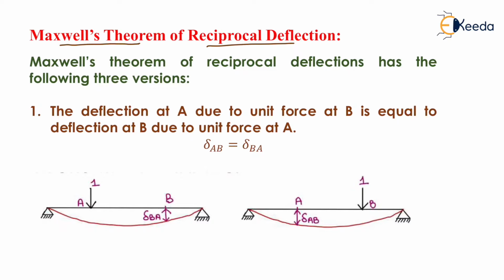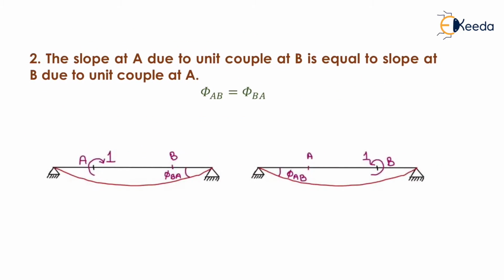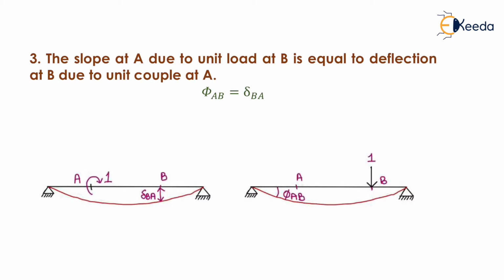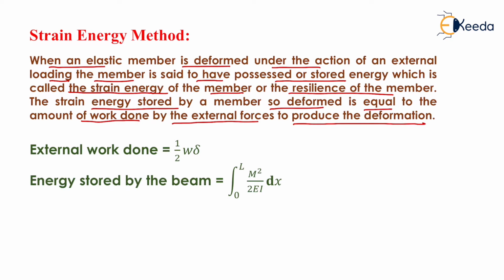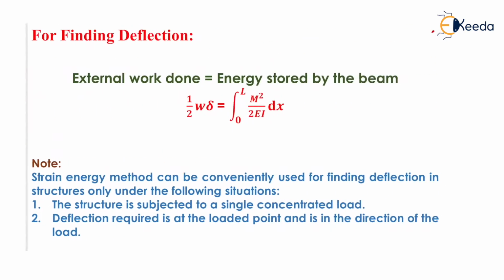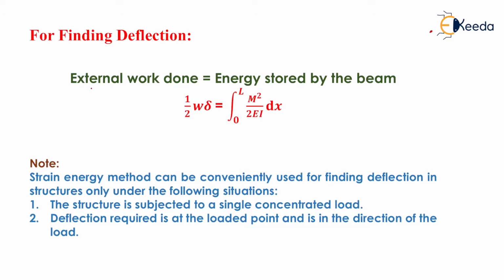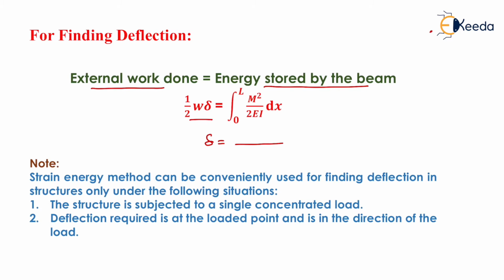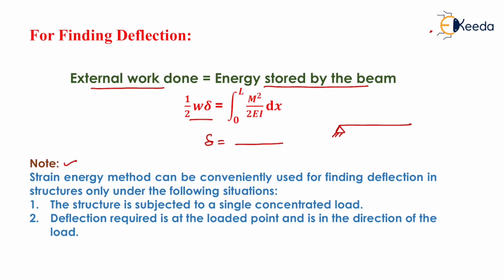Maxwell's Reciprocal Theorem, Strain Energy Method - Slope and Deflections of Structures - GATE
Video Name - Maxwell's Reciprocal Theorem, Strain Energy Method

Chapter - Slope and Deflections of Structures

Watch the video lecture on Topic Maxwell's Reciprocal Theorem, Strain Energy Method of Subject GATE Structural Analysis by Professor Prof. Mukesh Rai. Watch the Complete lecture on Engineering Academics with Ekeeda.

Happy Learning.